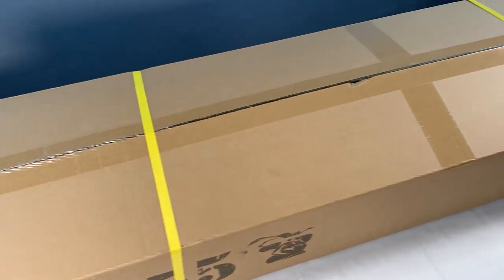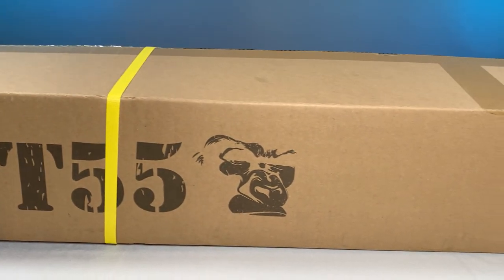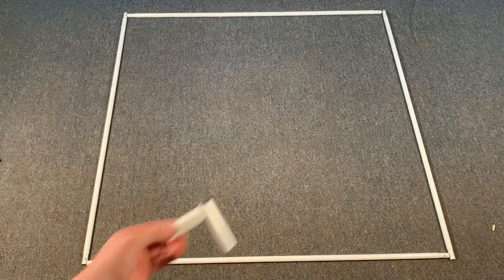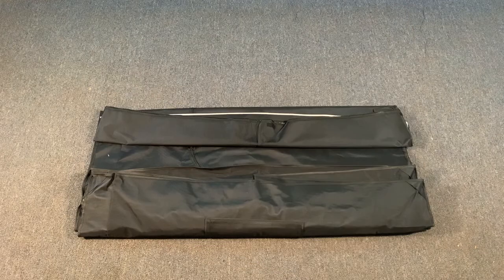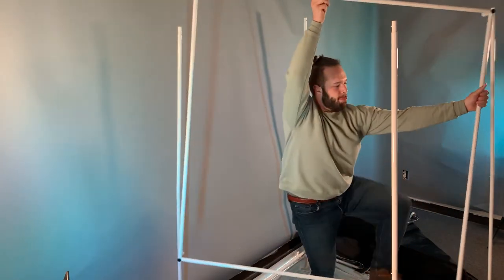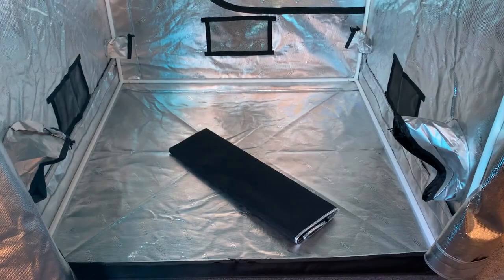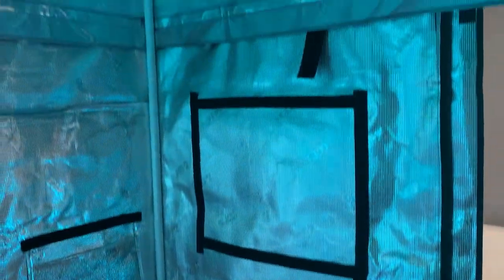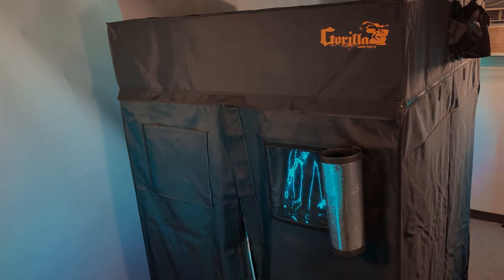Gorilla Grow Tent 5x5! Unboxing, Set-up, and Review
This week Aaron moves into a 5x5 Gorilla Grow Tent. We do an unboxing, set-up and a review of this beautiful tent. It does come with a height extension kit that we did not install in this video. It will bring your tent from 6’11” all the way to 7’11”. Now that’s tall!